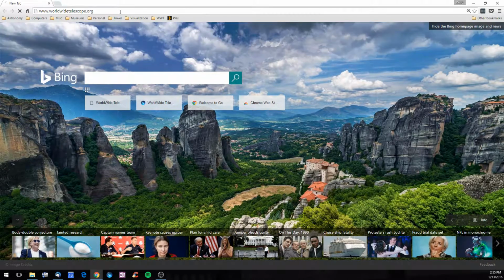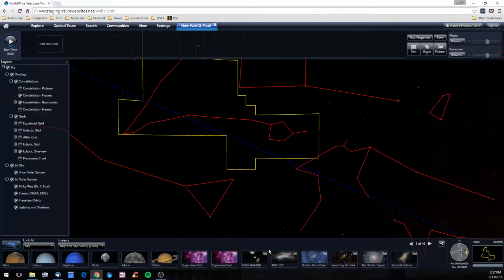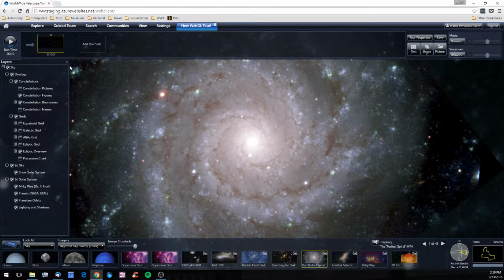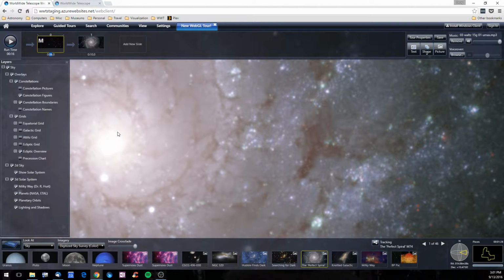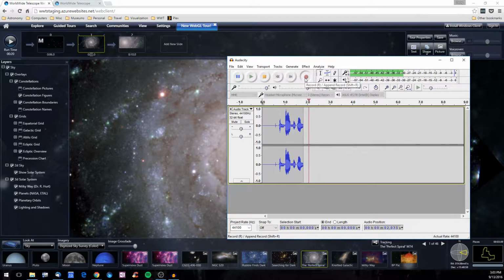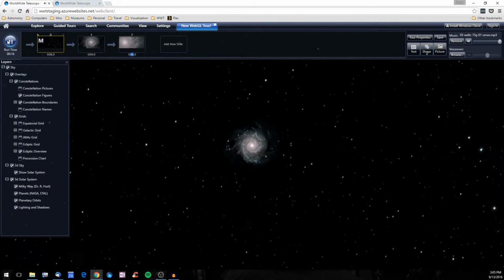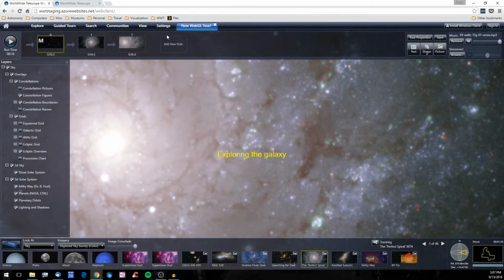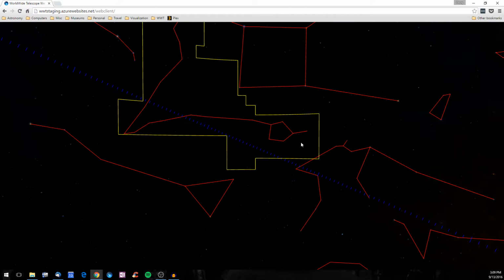WWT Training: Web based tour authoring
Tuesday, September 13, 3:00-3:30pm Eastern
Doug Roberts (AAS)
The newest feature of WorldWide Telescope is the ability to create a tour completely on-line using only your web browser.  This means you can make a tour on any operating system and not longer require the use of the WWT Windows Desktop Client.   Sharing is also much easier with the ability to save to the cloud using the built-in WWT Communities system or to a local file.  This workshop is targeted at people who have never create a tour before, especially researchers thinking about making visualizations to supplement their journal article.  The AAS is encouraging creation and embedding of these tours for AAS journals.  This training is also useful for anyone familiar with the older way of authoring using the Windows Desktop Client, to understand how the web authoring differs.